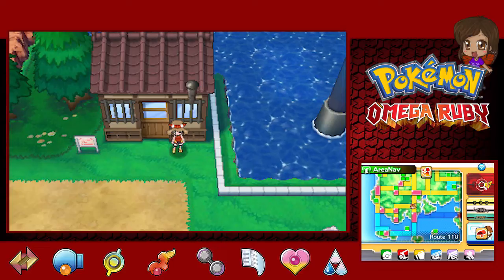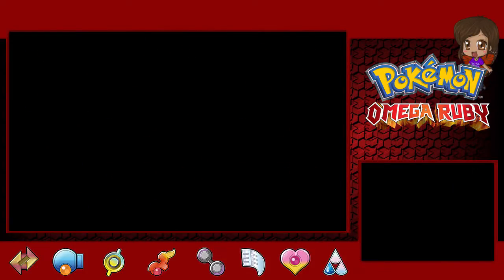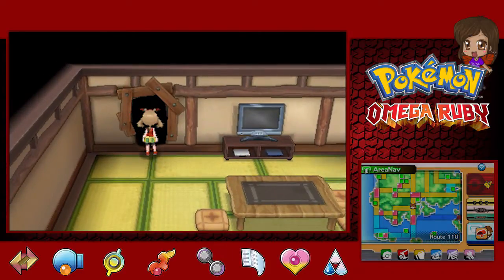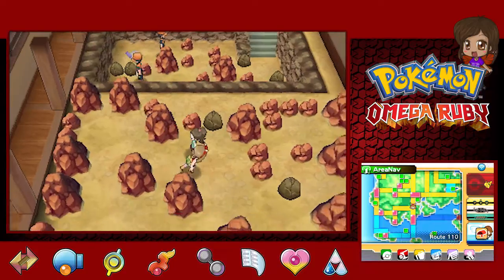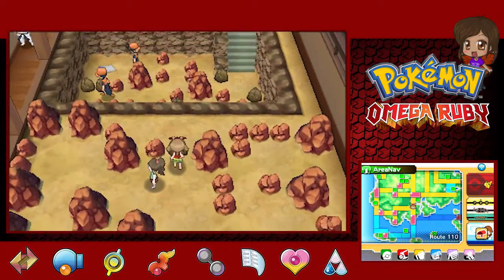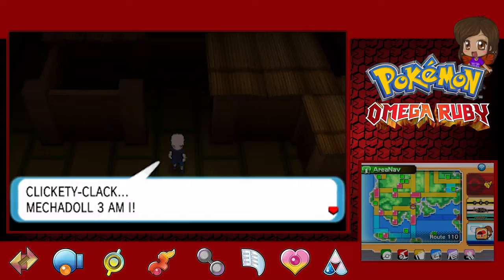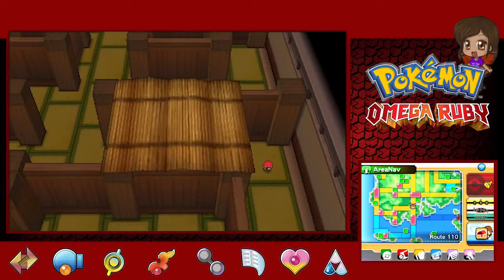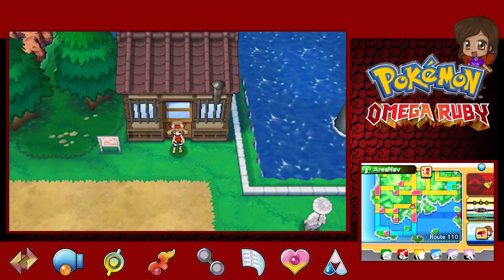Let's Play Pokémon Omega Ruby [59]: Trick house Part 1!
In this episode we start tackling the Trick House and challenge the Trick Master to an all out battle of wits!